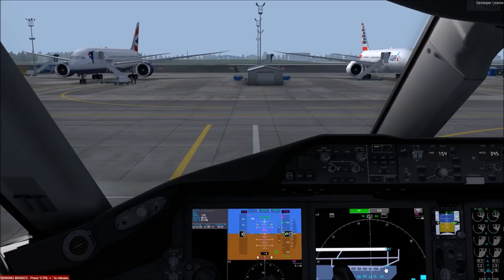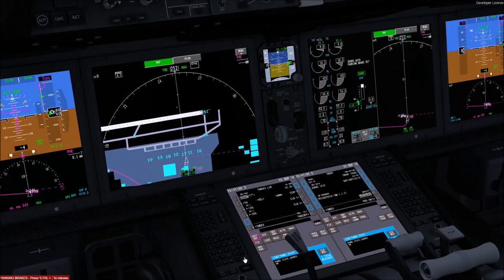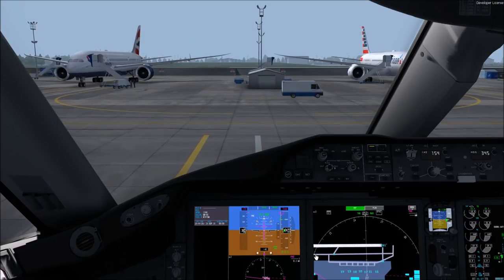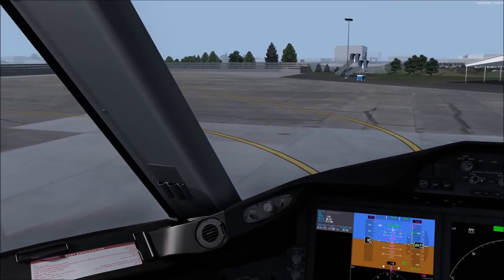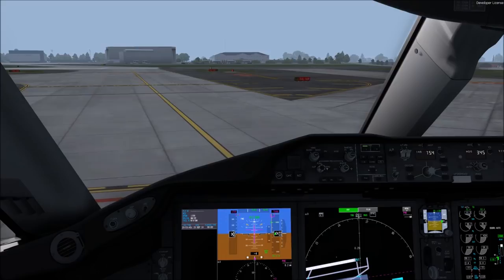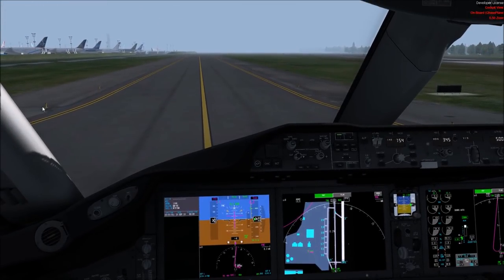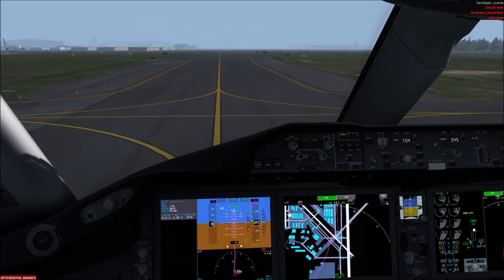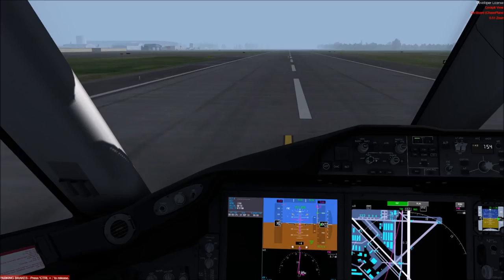QualityWings 787 Taxi Techniques Tutorial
QualityWings Nick explains the proper techniques for taxiing the 787